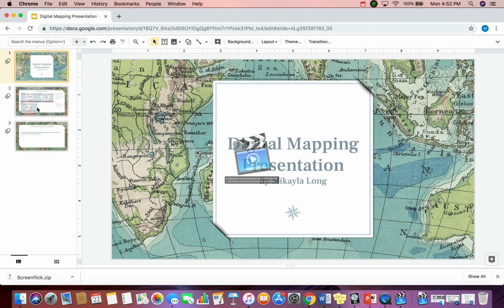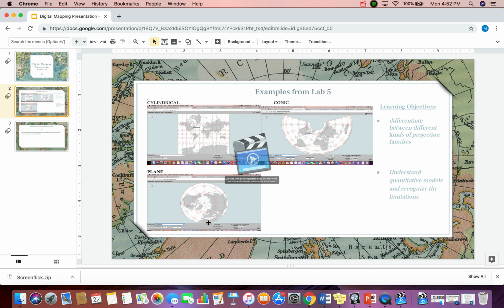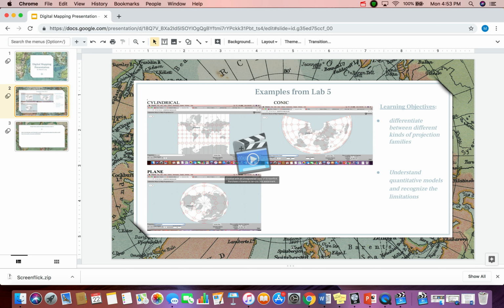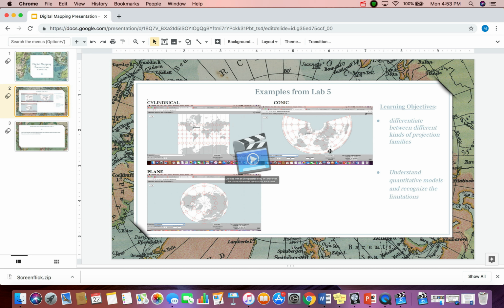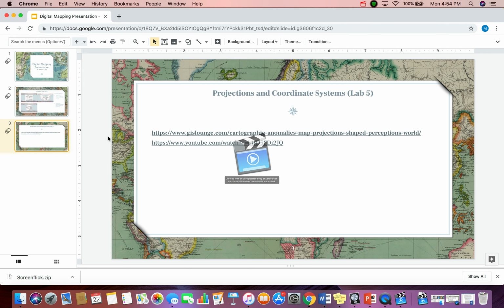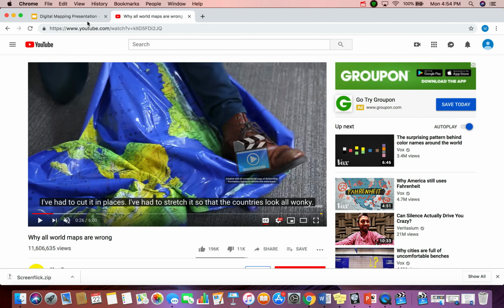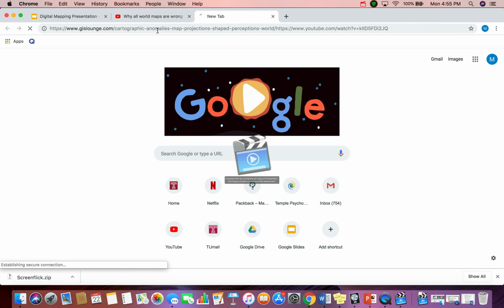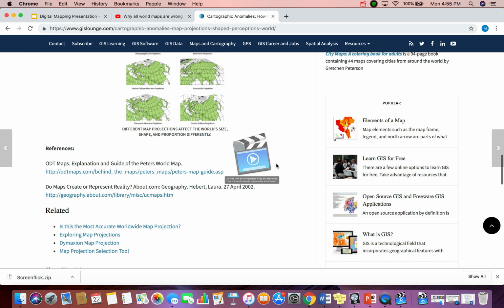Digital Mapping Presentation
This is my digital mapping presentation on map projections (Lab 5)